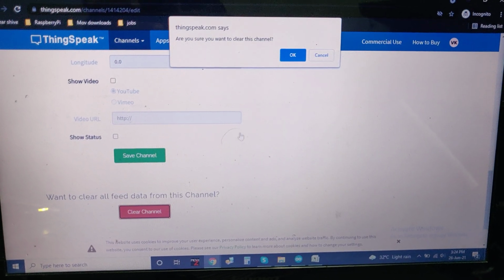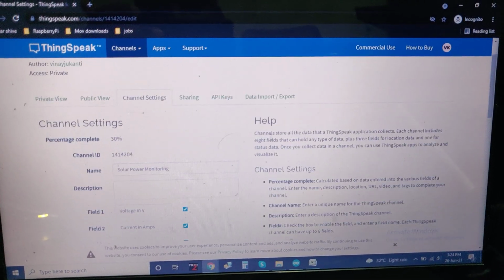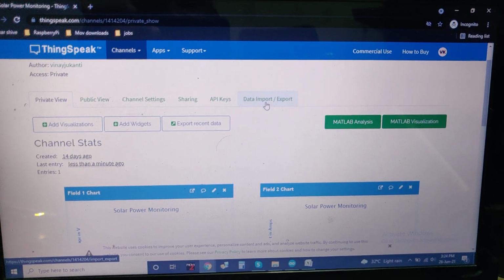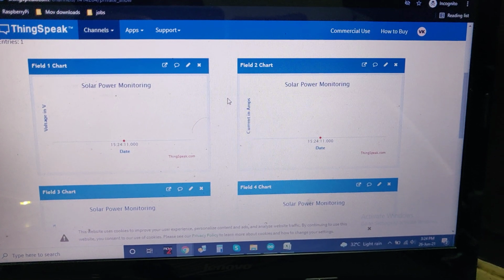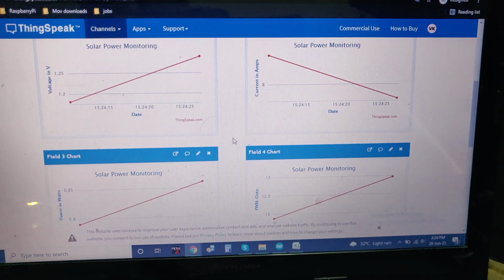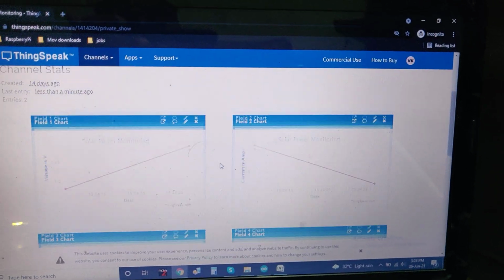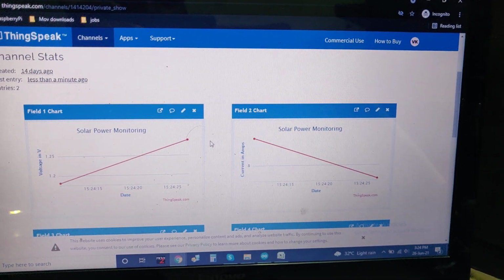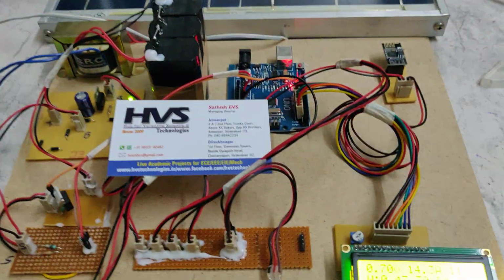Solar Power Monitoring Voltage, Lux , Current, Watts, Temperature and MPPT Thingspeak GY-30